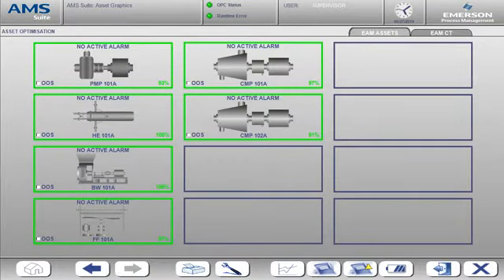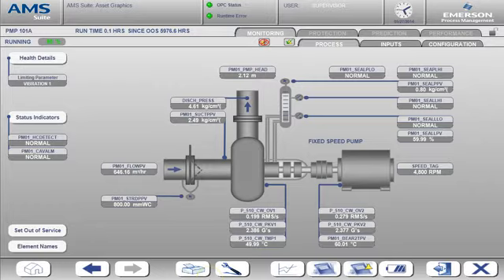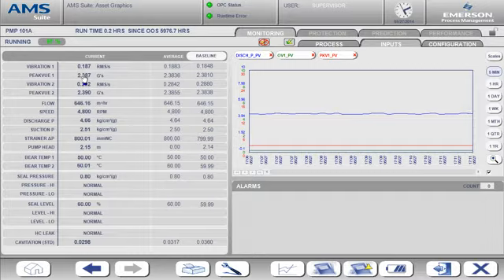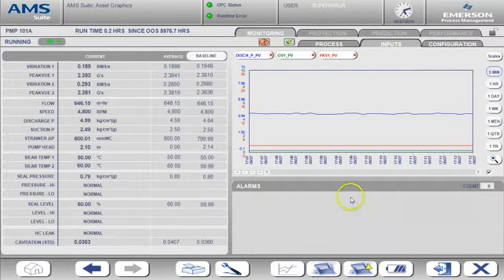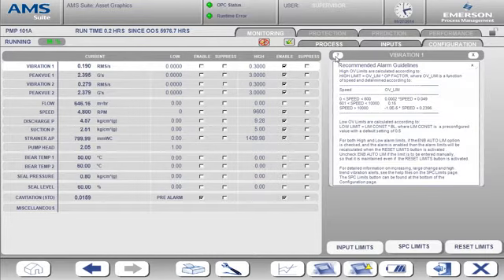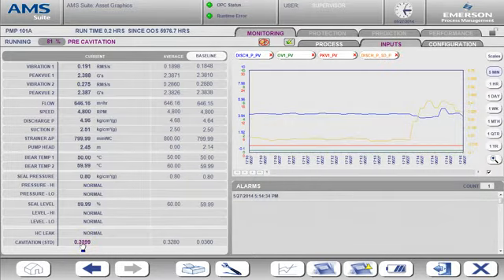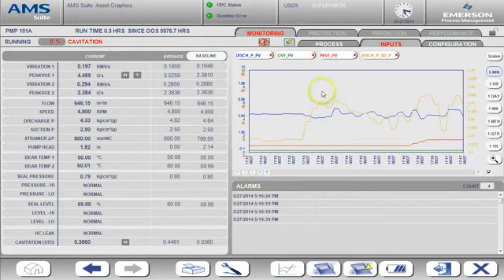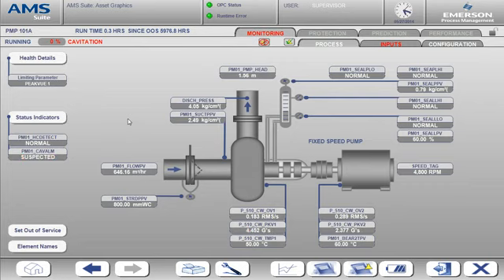Essential Asset Monitoring for Pumps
Emerson Demonstration Video  -  Essential asset monitoring for pumps hosted by Nikki Bishop.